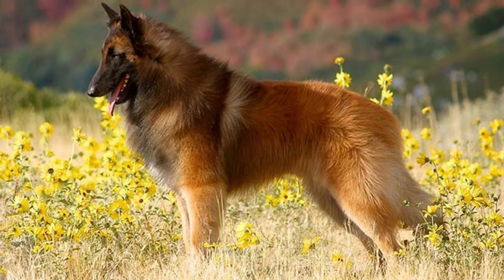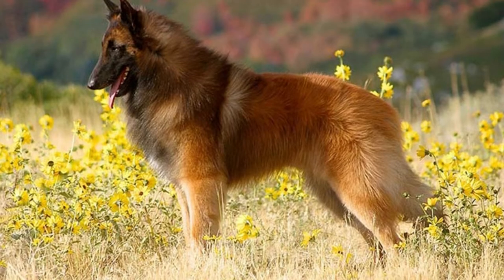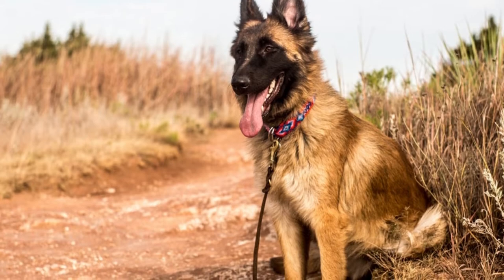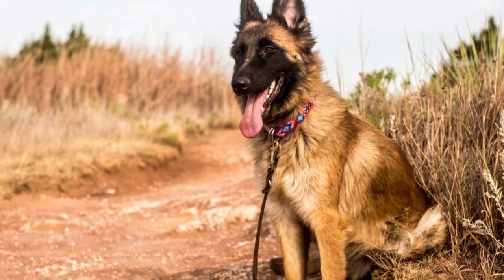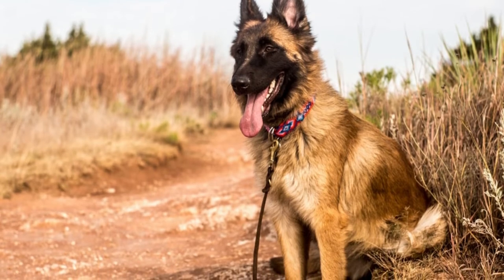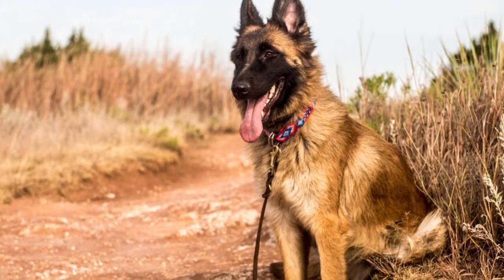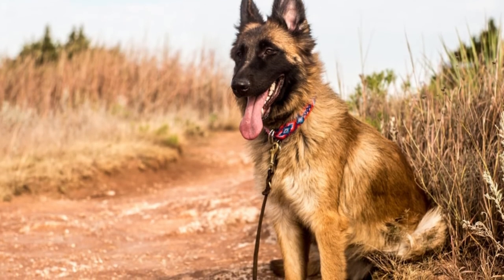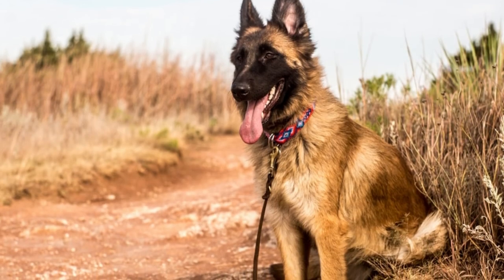[Belgian Tervuren] Pros and Cons of Owning a Belgian Tervuren || Belgian Tervuren Height and Weight